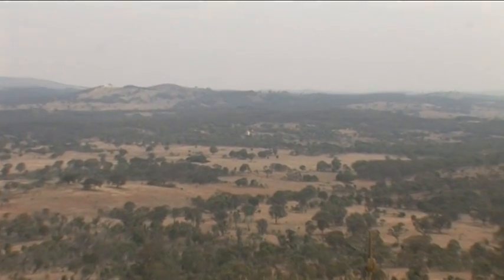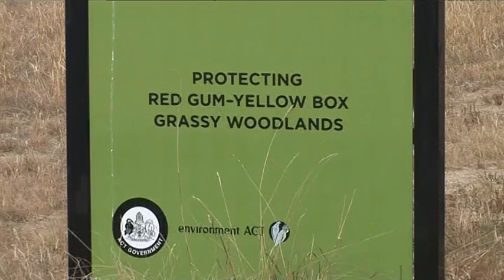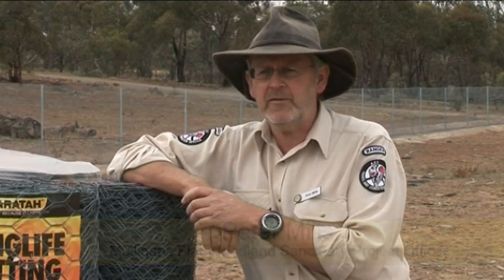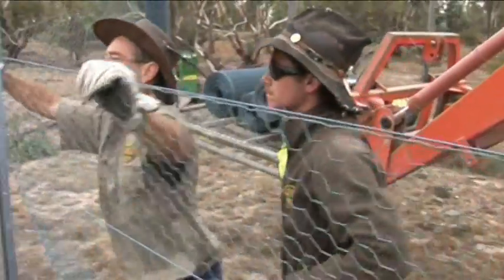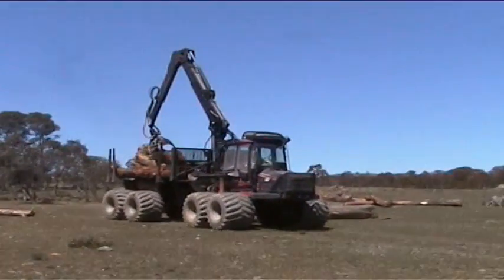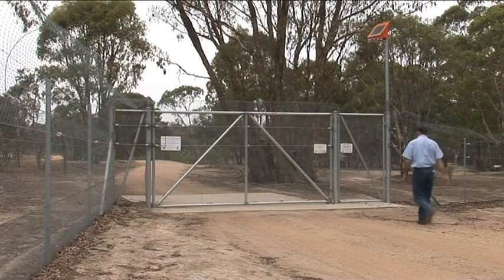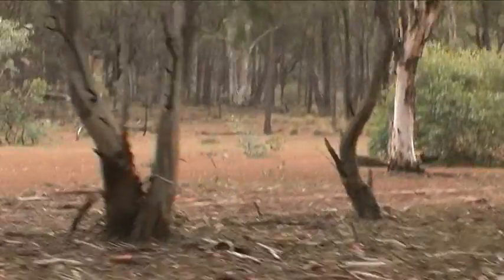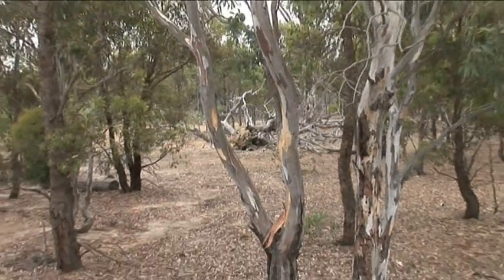Mulligans Flat & Goorooyarroo - Restoring the Past to Enhance our Future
Is is too late to restore our diverse and beautiful box-gum grassy woodland?
South-eastern Australia's box-gum grassy woodlands are a critically endangered ecological community - over 92% has been cleared and most remaining woodland is degraded. 'Ecosystem engineers' such as bettongs and bandicoots, which once ensured healthy soild for plants, and other animals are long gone.

Are these woodlands destined for extinction? or could future generations experience a restored ecosystem abounding in wildlife not seen for over a century?

This and other questions are being investigated by an exciting research and restoration partnership between The Australian National University and the Australian Capital Territory Government in the Mulligans Flat and Goorooyarroo Nature Reserves. This film describes the genesis, establishment and long-term vision for this unique and inspiring ecolgical restoration project which aims to change conservation thinking.